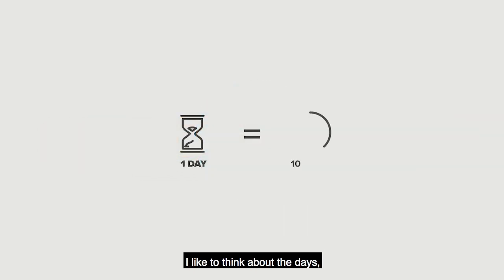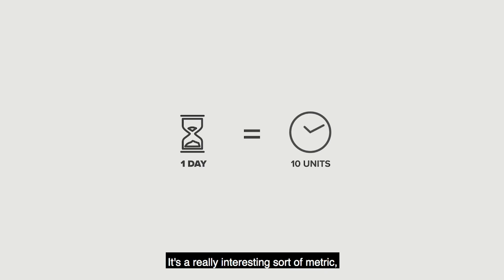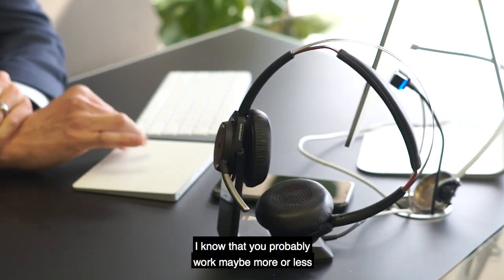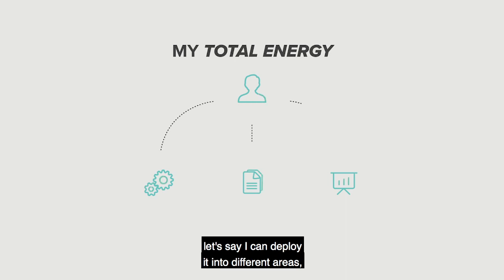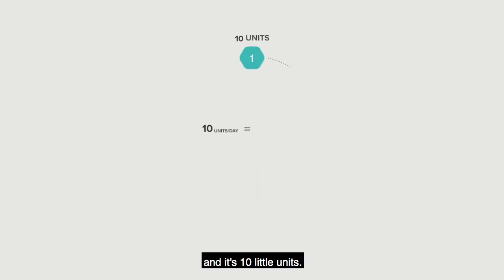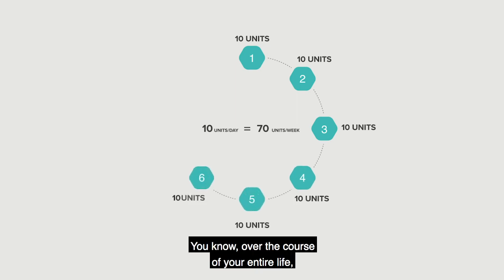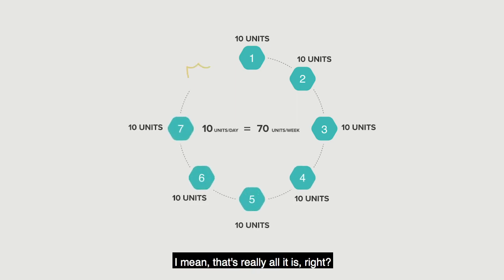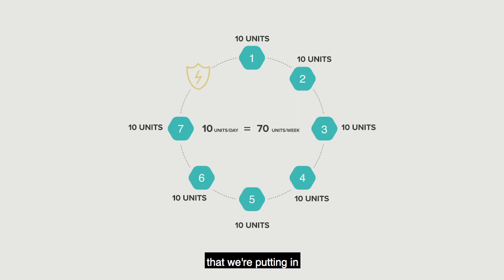How Do You Manage Your Time and Energy?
Are you using your time wisely? Everyone manages their time down to the minutes, hours, days, months, and even years and this is your OPPORTUNITY to really take advantage of the time you have in the business. No matter how many hours a day you work, I like to think of each day as 10 units. I have 10 things every day that I can dedicate my time to. When you have this measure of time, you may now think about your goals and how many units it will take for you to reach your goal. If your time is allocated towards these goals, you WILL reach them!